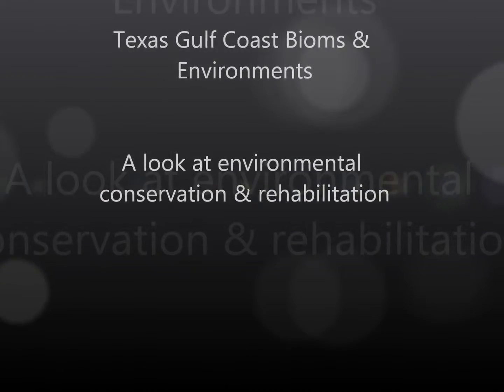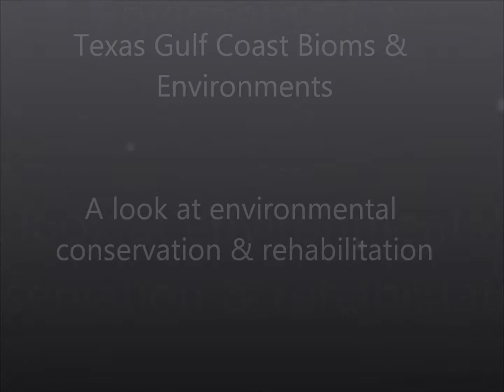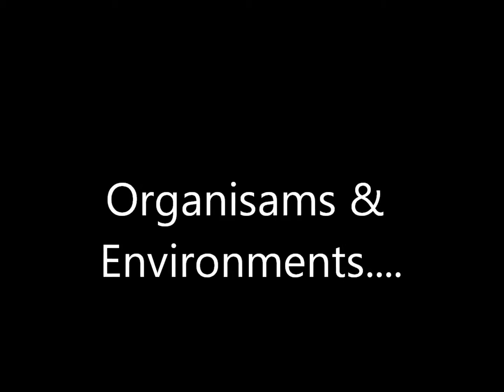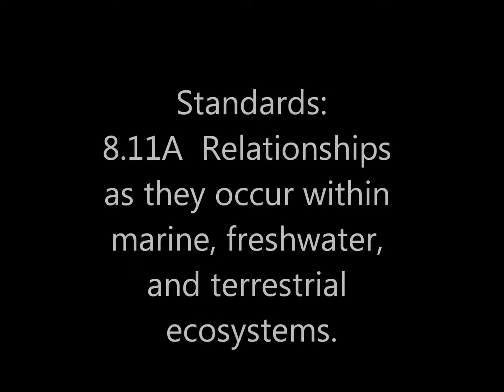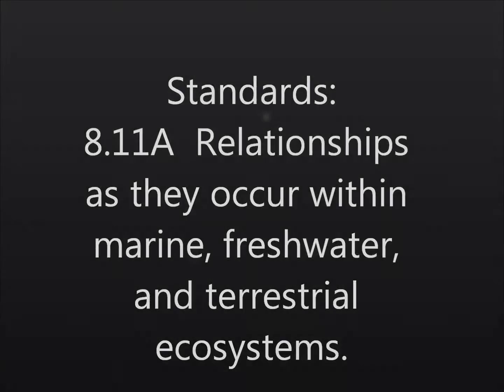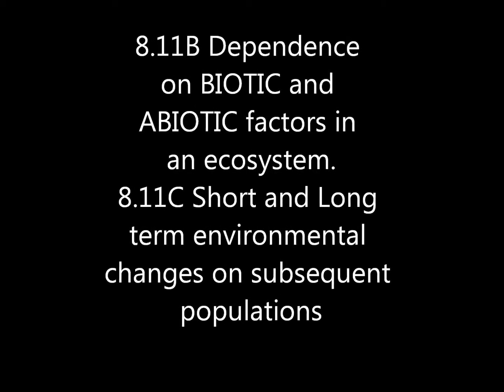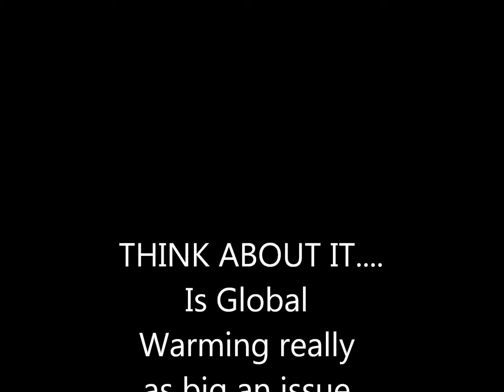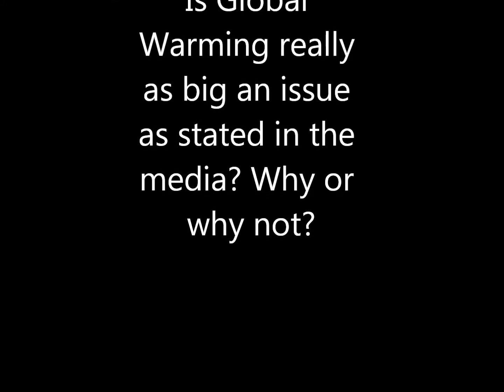Aquarium Video Project